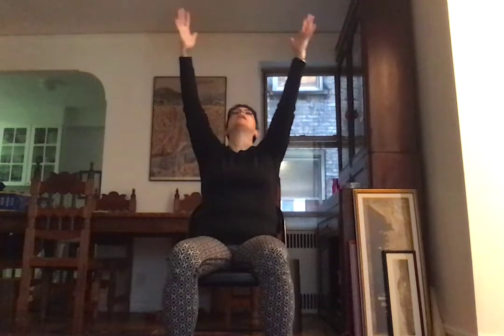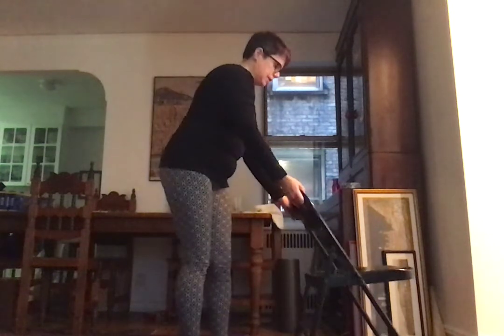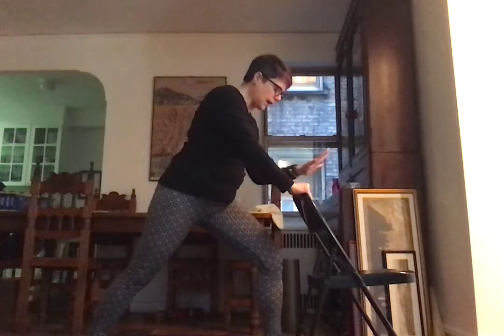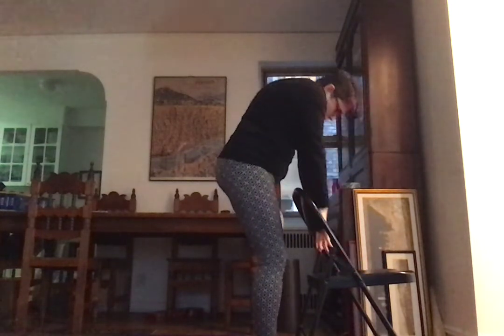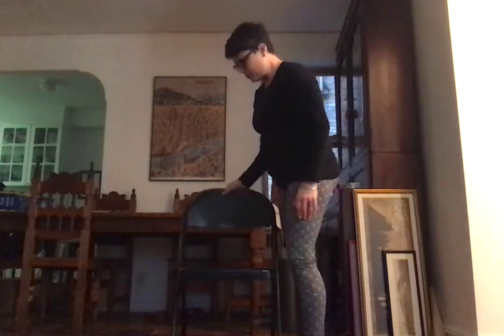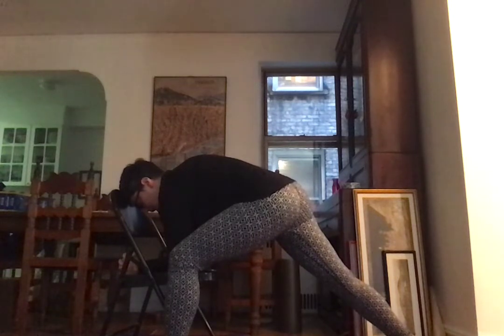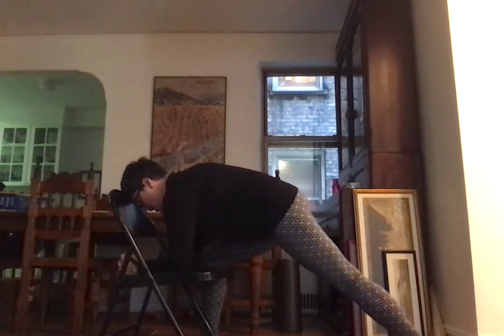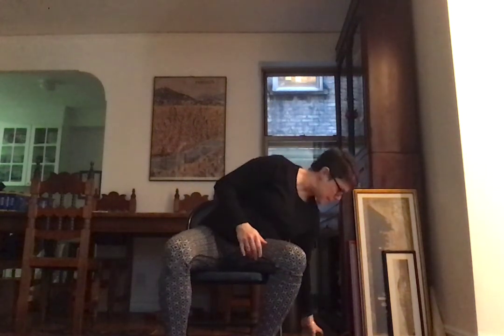Gentle Yoga with Chair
This is a gentle Yoga practice using a chair, but NOT seated! All you need is a chair, yoga mat is not required, but is always helpful.This is a great practice to ground you in these unsettling times. If you are new to Yoga, this is very accessible. If you are familiar with Yoga, this is a nice way to warm up or cool down from a more vigorous practice.